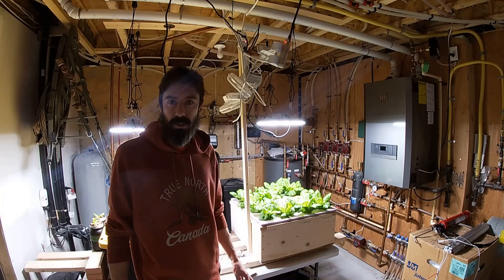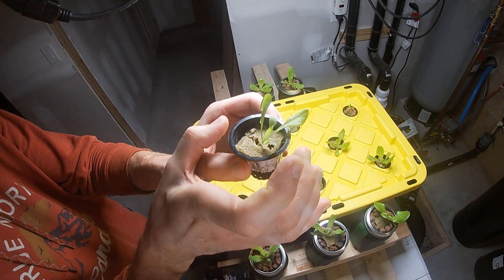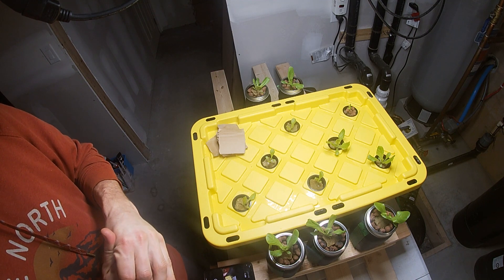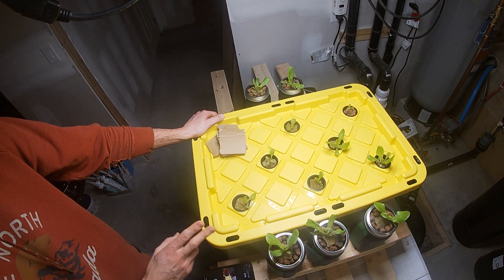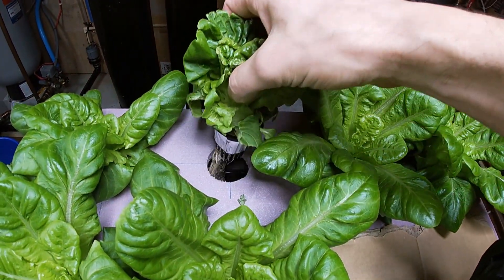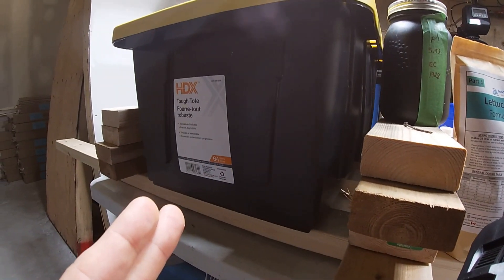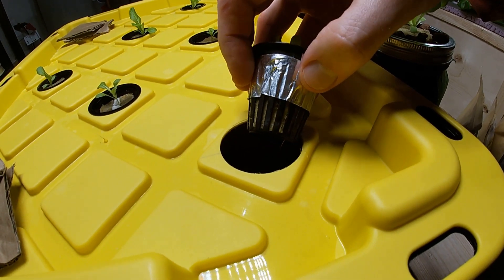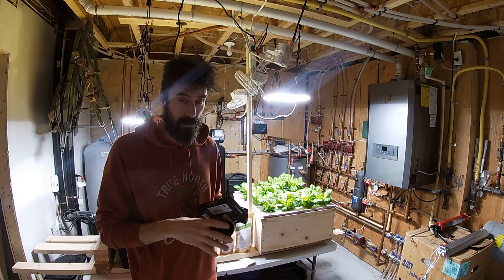Growing Hydroponic Romaine Lettuce | Hydroponic Journey Part 1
Hello and welcome to Growing With Simon.  In part 1 of my hydroponic journey I will show you how I'm currently growing hydroponic romaine lettuce in my custom hydroponic system.

Grow Light
Vapor Barrier
PH and EC Meter
Smart Plug
Power Bar
MasterBlend Lettuce
Net Cups
Air Pump
Air Stone + Tubing
Jumbo Cotton Balls